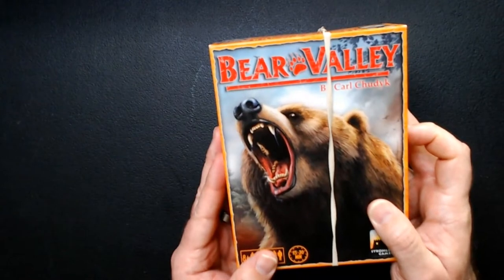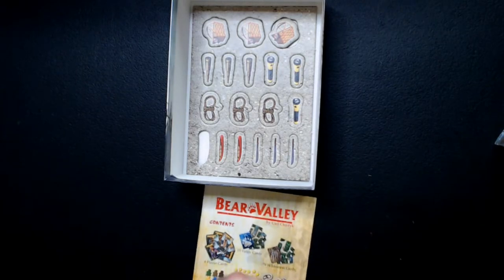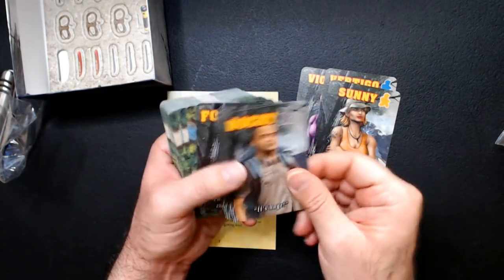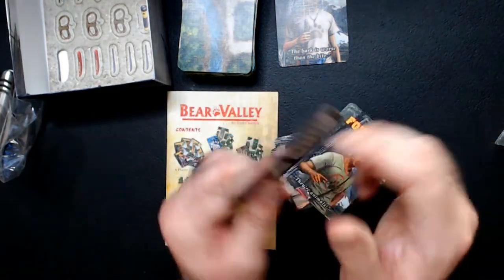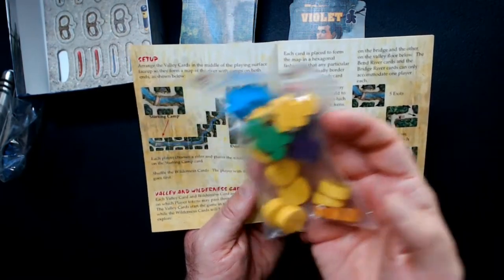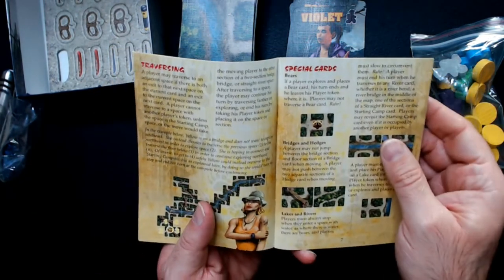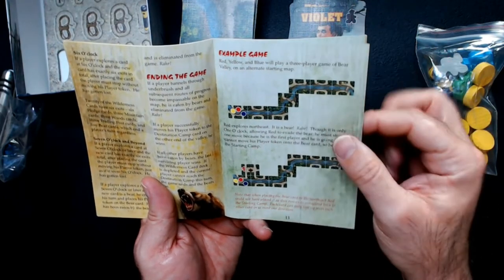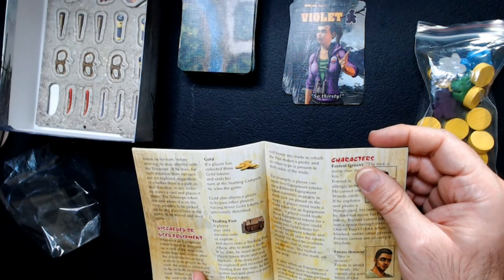Bear Valley Card Game Unboxing